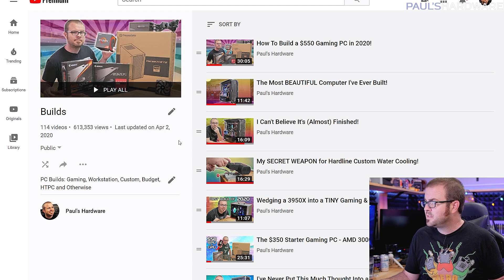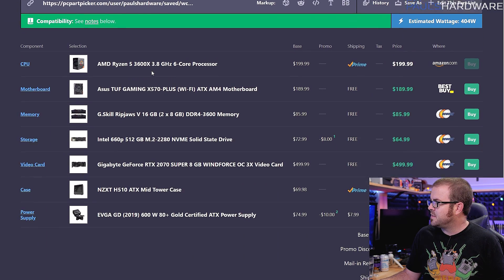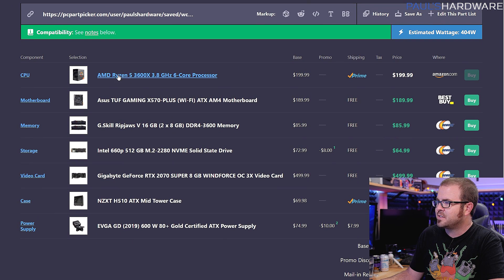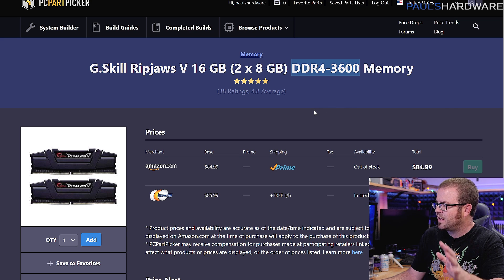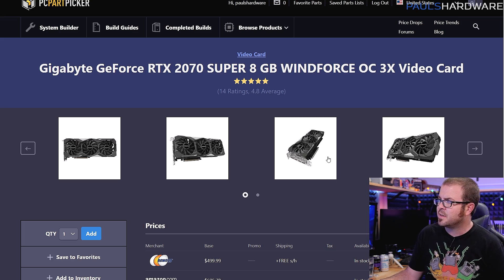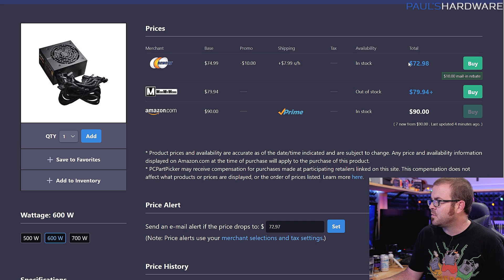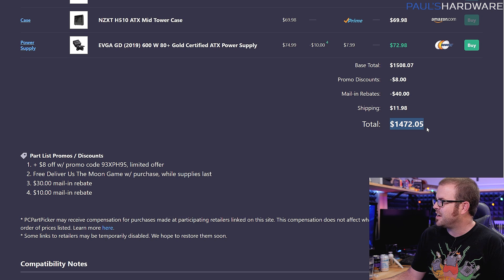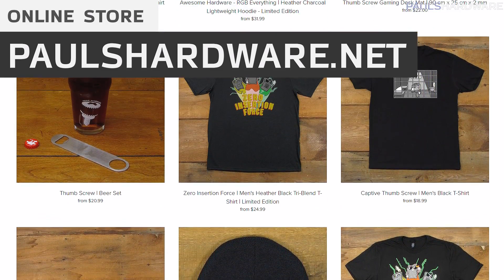You Probably Shouldn’t Spend Your $1200 Stimulus Check on a Gaming PC...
You Probably Shouldn’t Spend Your $1200 Stimulus Check on a Gaming PC... (April 2020 Builds!)
3:04 ► $1200 PC to spend your Stimulus $ On
7:56 ► $1500 upgraded version

3:04 ► $1200 PC to spend your Stimulus $ On
AMD Ryzen 5 3600X 3.8 GHz 6-Core Processor
Asus TUF GAMING X570-PLUS (WI-FI) AM4 Motherboard
G.Skill Ripjaws V 16 GB (2 x 8 GB) DDR4-3600 Memory
Intel 660p Series 512GB M.2 2280 NVME SSD
NZXT H510 ATX Mid Tower Case
EVGA GD (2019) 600 W 80+ Gold ATX Power Supply

7:56 ► $1500 upgraded version
Same Parts as Above with upgraded CPU and GPU:
AMD Ryzen 7 3700X 8-Core 16-Thread Unlocked Desktop Processor

:::Send Me Stuff:::
Paul's Hardware